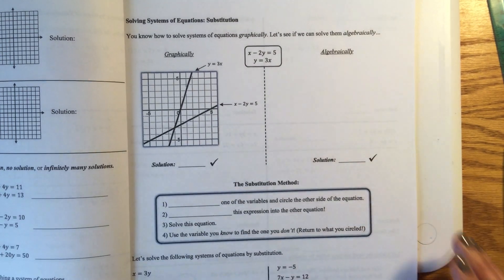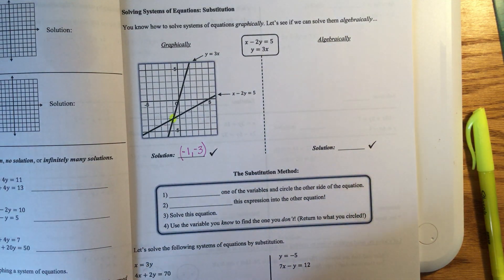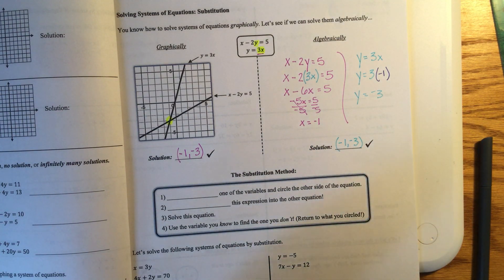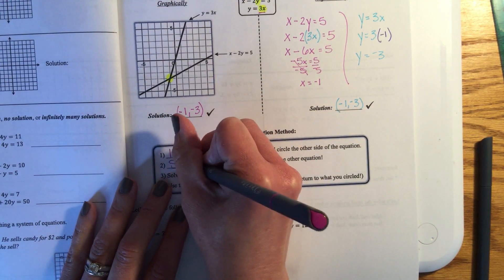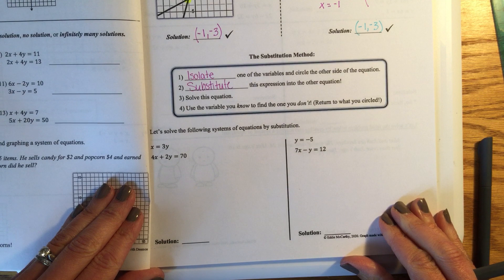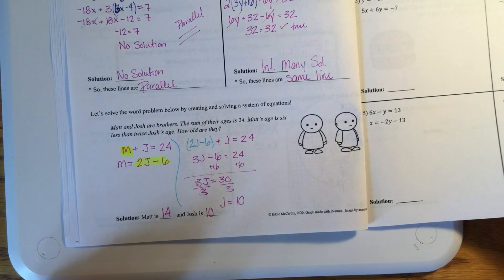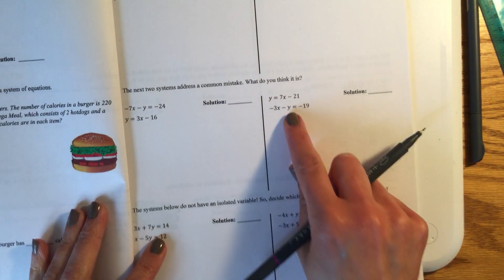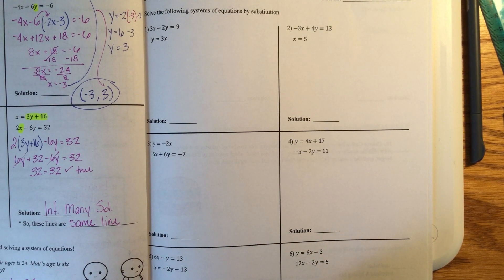Algebra 1 Solving Systems by Substitution